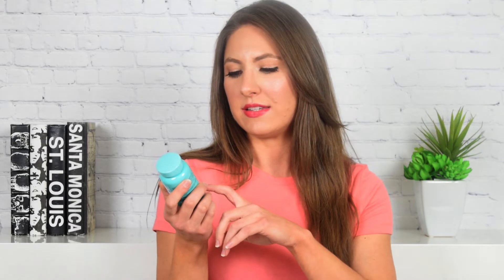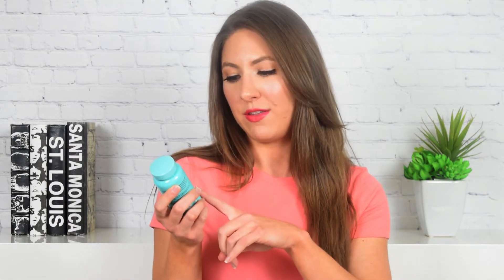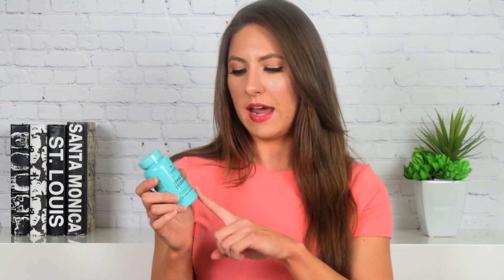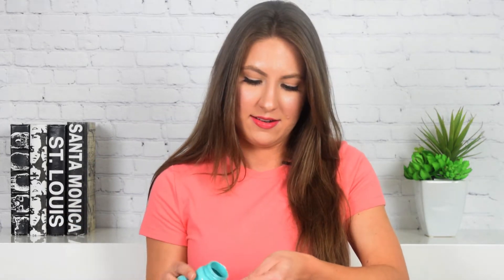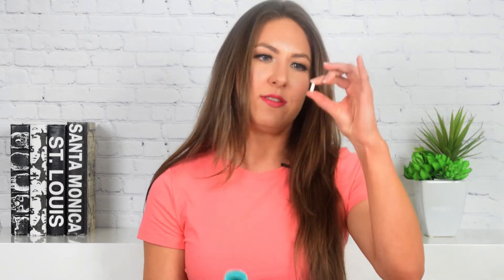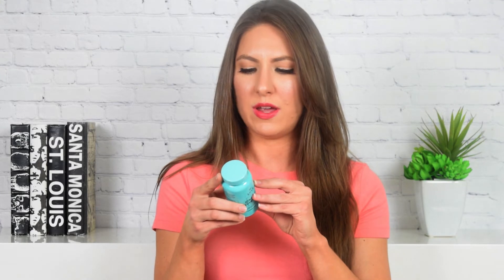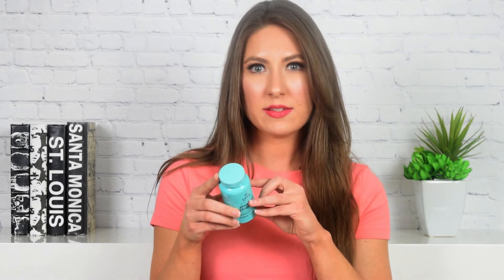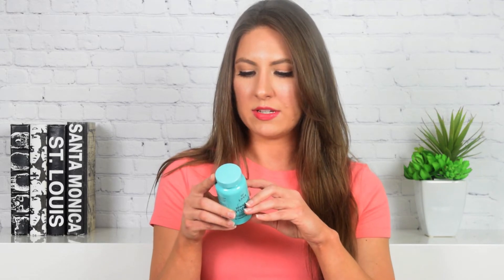Love Wellness Good Girl Probiotics Review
After the review, check out our list of the 10 Probiotic Supplements!

Want to know what I think of this probiotic?  This is an in depth review of Love Wellness Good Girl Probiotics. See what real experts and actual users have to say about this probiotic supplement!

People are always asking me which probiotic is best.  In this review I’ll go over everything you need to know about this one.

Here's a breakdown of what I’ll cover:

First, I’ll give you my overall rating of the product based on how it compares to all the other probiotics I’ve tried.  You don’t want to miss this part!

Then, I’ll tell you how easy or difficult it is to use.  This includes the size of the pills, the taste and what form they come in.  There are so many options nowadays, so I break it down for you.

Next, I talk about the ingredients and strain profile.  There are many strains out there and they all target different things.

At the end of my Love Wellness Good Girl Probiotics review I’ll go over any side effects I got while using the probiotic.  These include both positive and negative things I experienced.

To sum it up, if you want to learn all about this probiotic, I’d recommend checking out the full video.